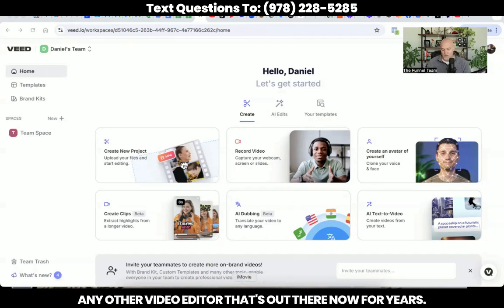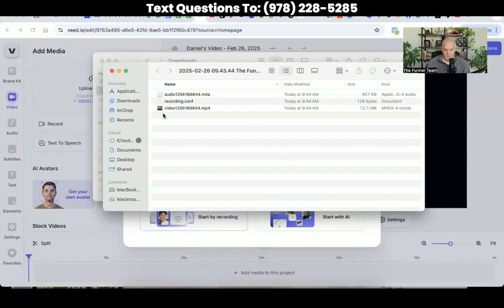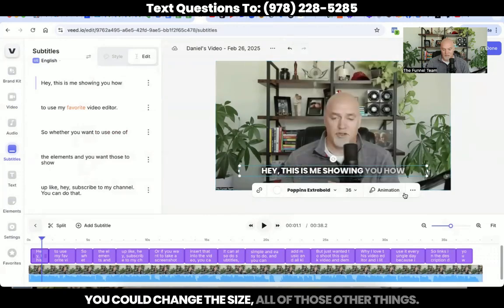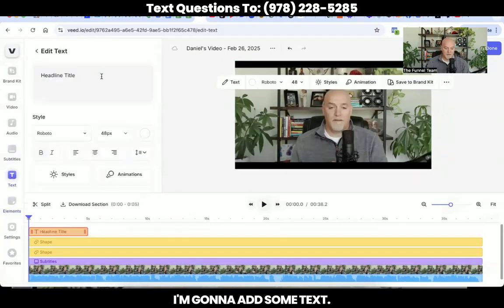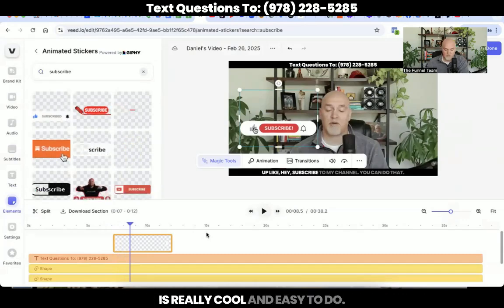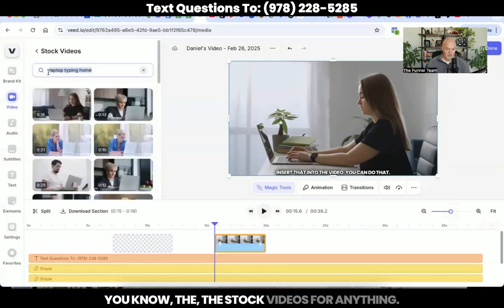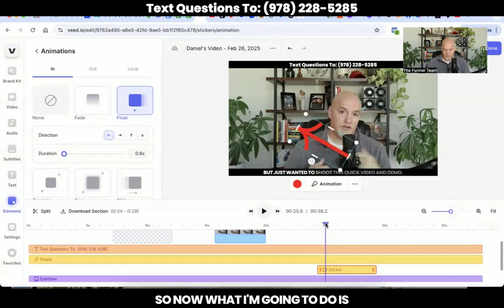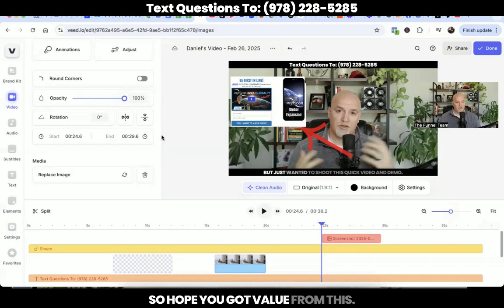WHY I Use This Video Editor Over ANY Other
If you're looking for the BEST video editing software for a PC, laptop or tablet... I think I may have found it!

Enjoy this Veed IO quick tutorial!